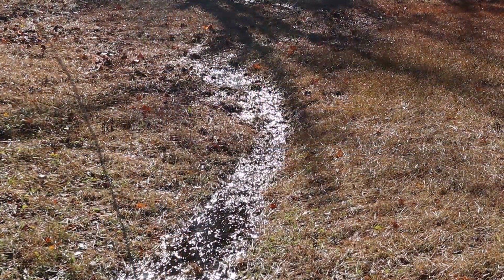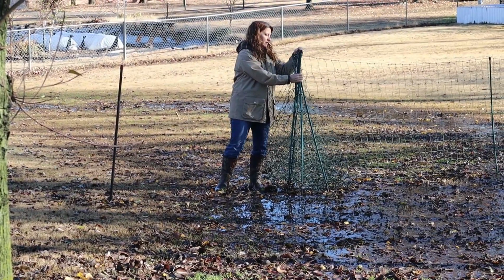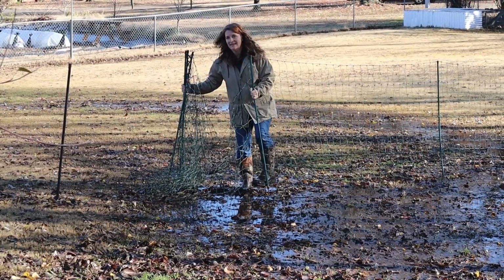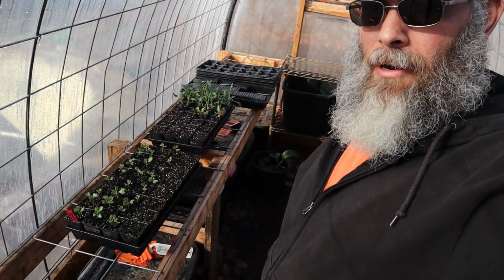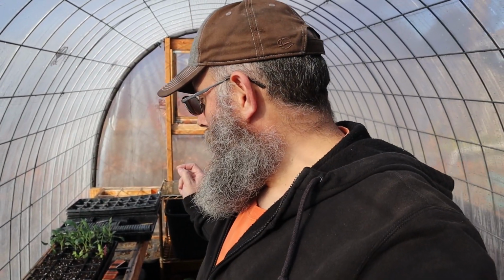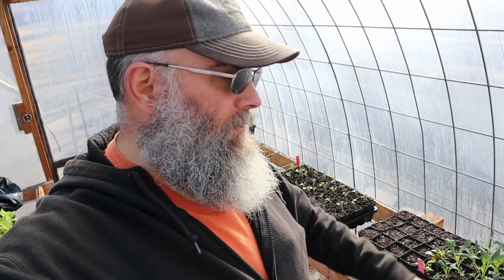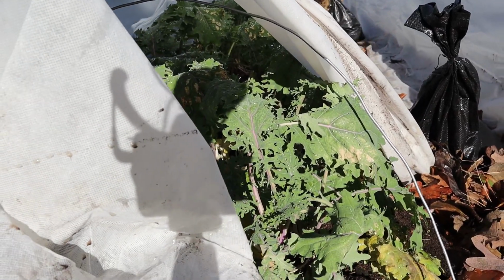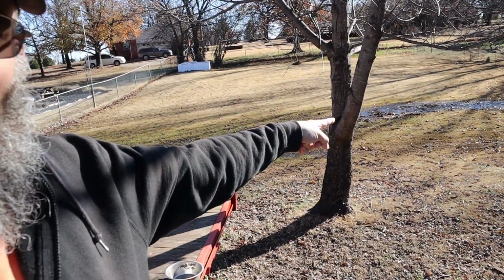This Water is Flowing UPHILL !!??!! | Heirloom Permaculture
You can't always trust your eyes. Let's see what we're up to on the Permaculture Homestead.

***Amazon Wishlist***